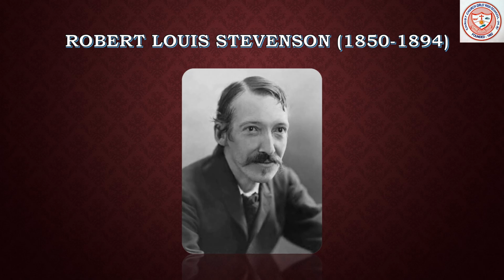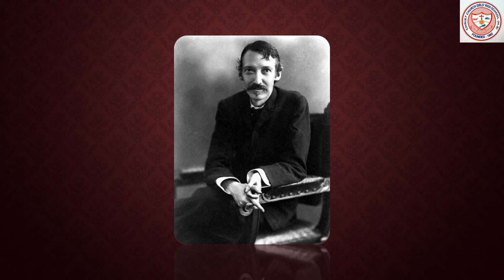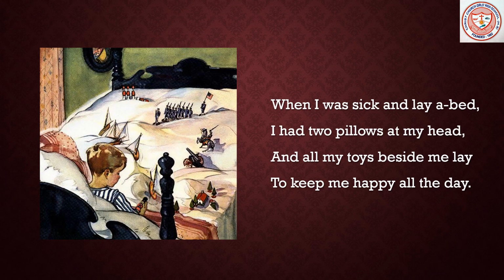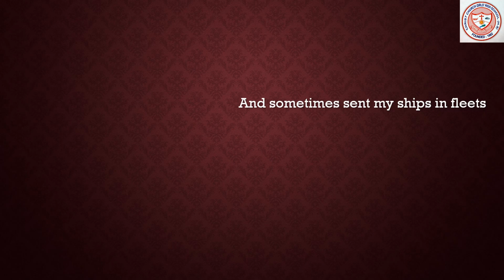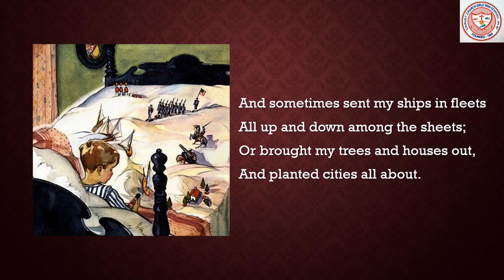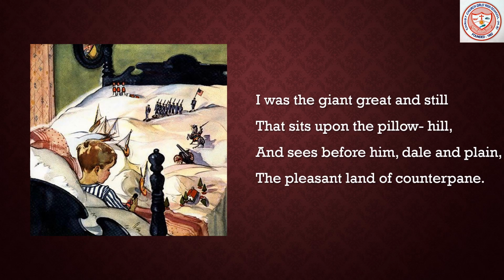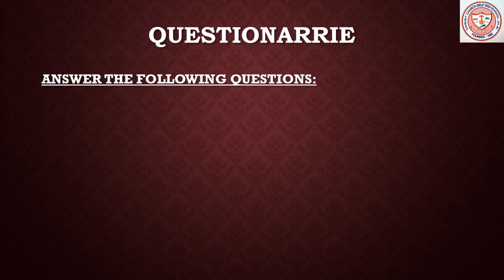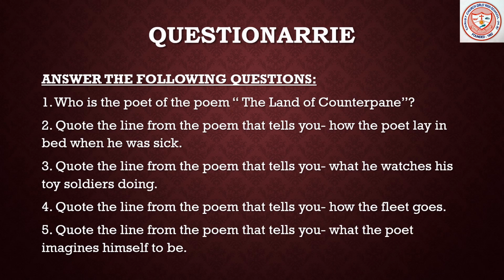CLASS 6 ENGLISH LITERATURE --THE LAND OF COUNTERPANE FROM LEARNING ENGLISH